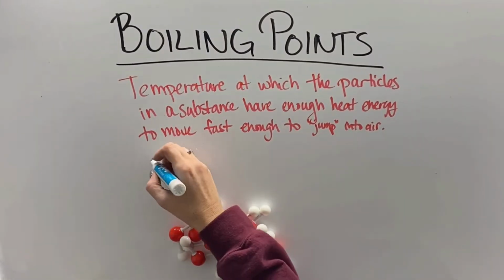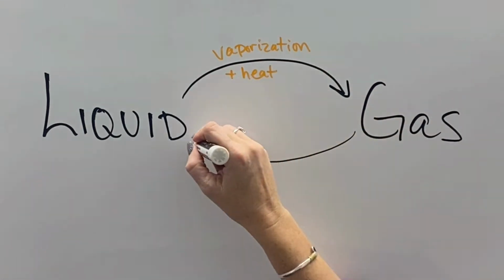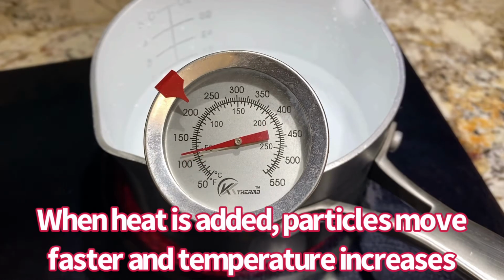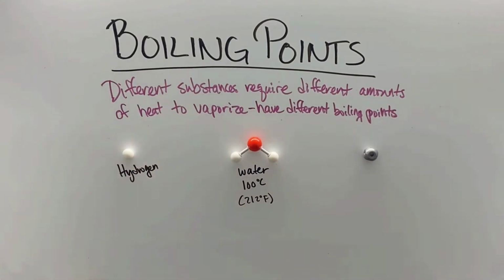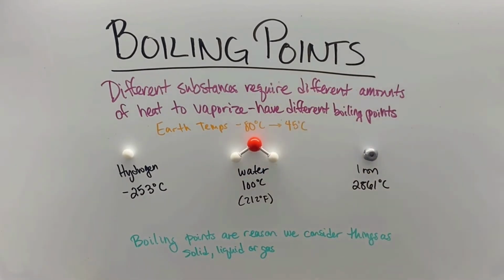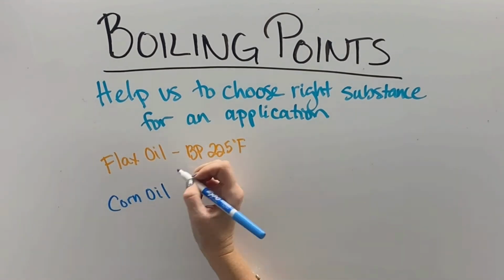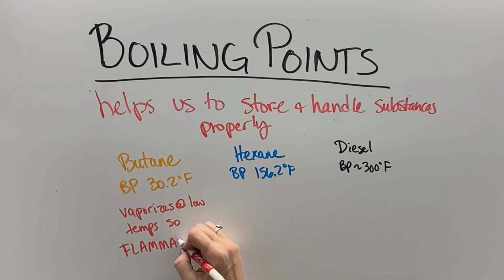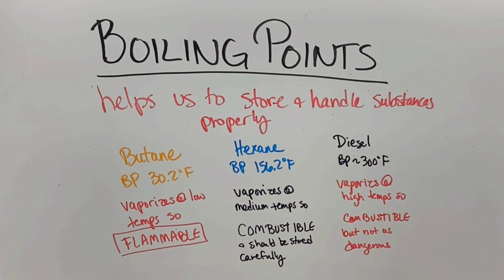Boiling Points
See how substances behave at their boiling points and why knowledge of them helps us to use and store substances properly.